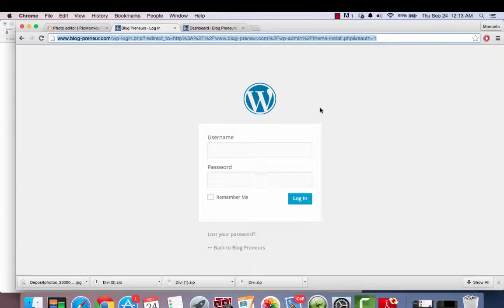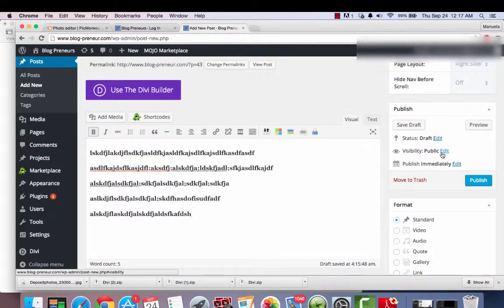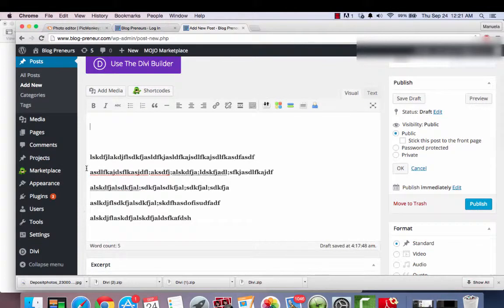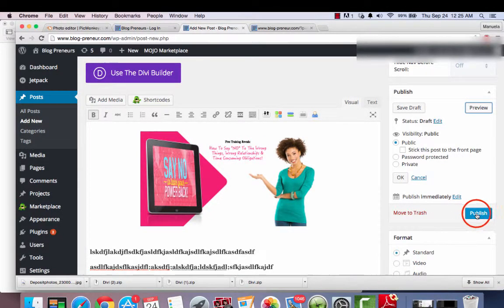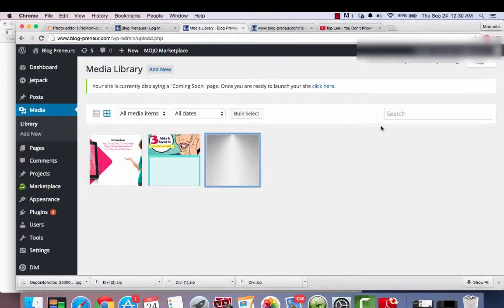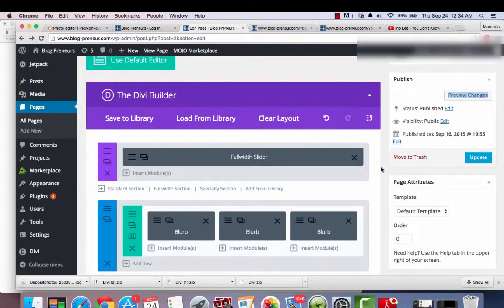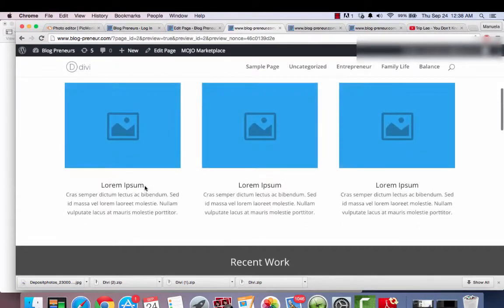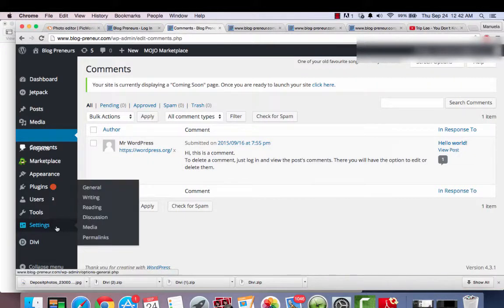Intro to Dashboard